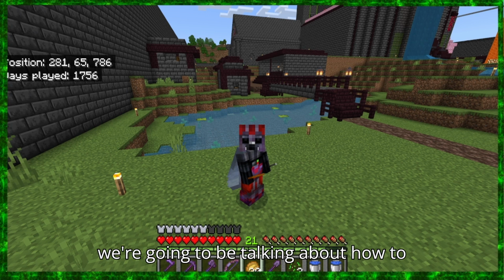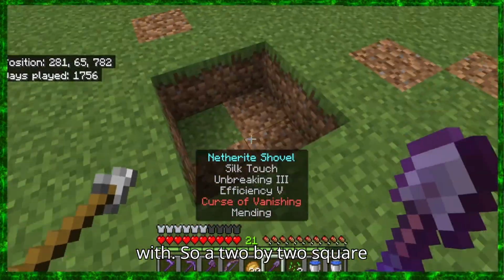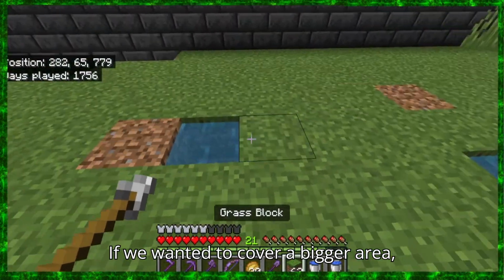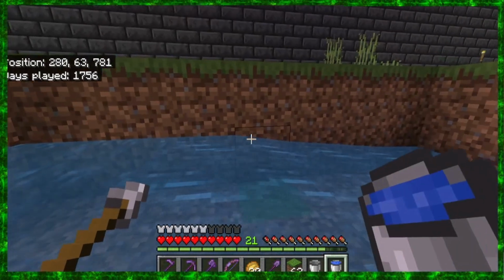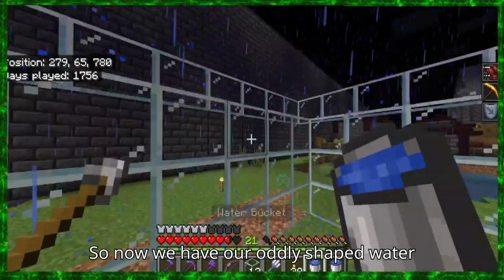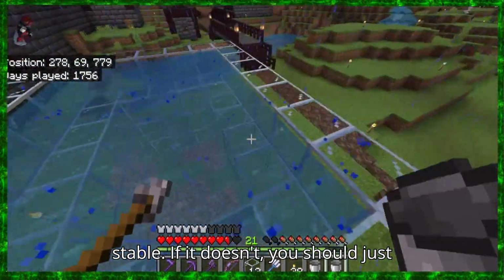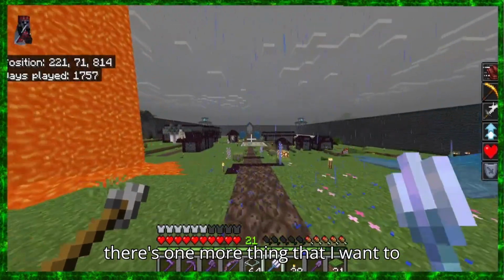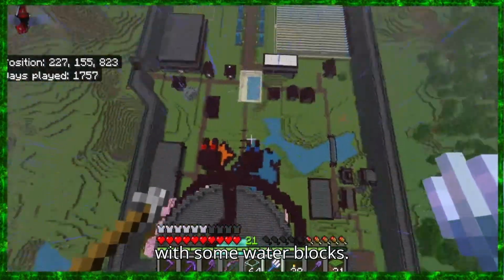HOW TO PLACE WATER BLOCKS IN MINECRAFT, WHY AM I YELLING?!! Seriously though, water blocks.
In this video I go over how to place water blocks for aquariums, ponds and more!